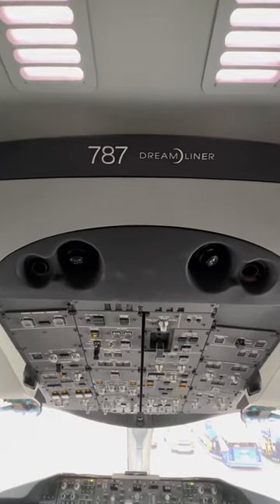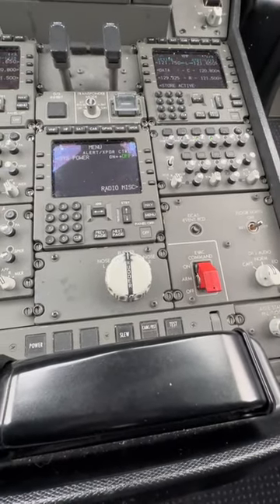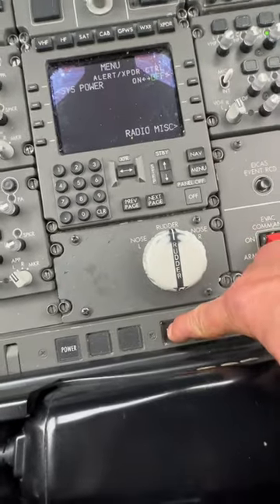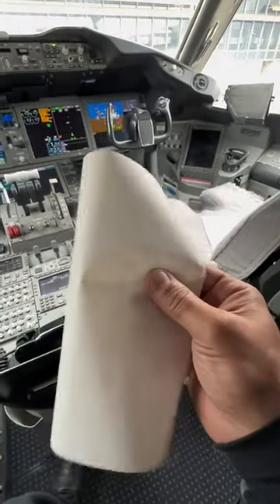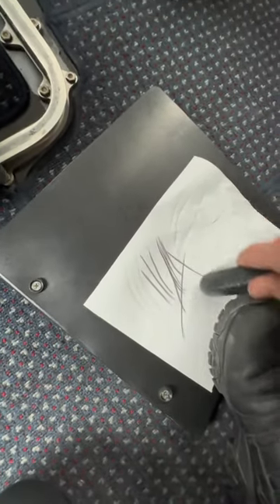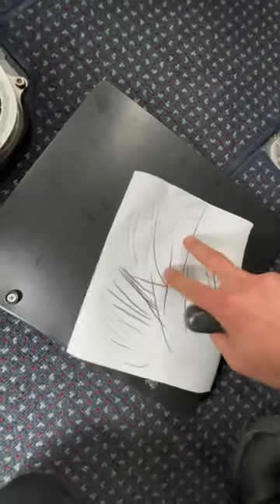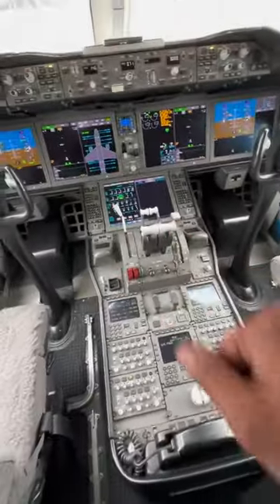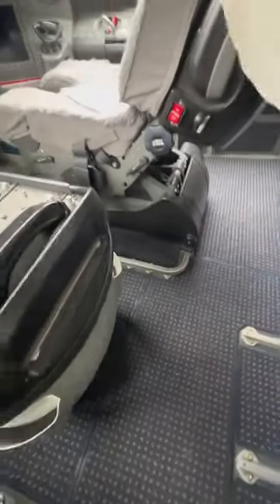B787 ACARS printer paper (same on all commercial aircraft)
ACARS printer. ACARS is an acronym for Aircraft Communication Addressing and Reporting System. ACARS is a digital datalink system for transmission of short messages between aircraft and ground stations via airband radio or satellite. And as you can see to save on components and materials no ink is required. Its thermal paper.